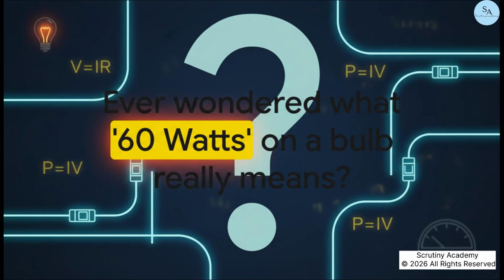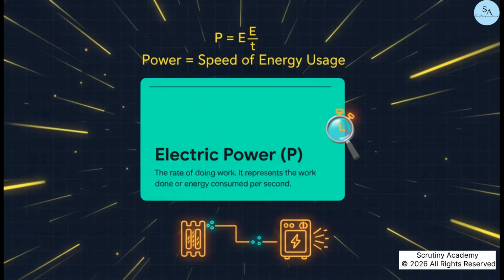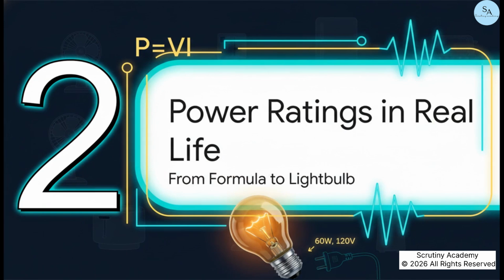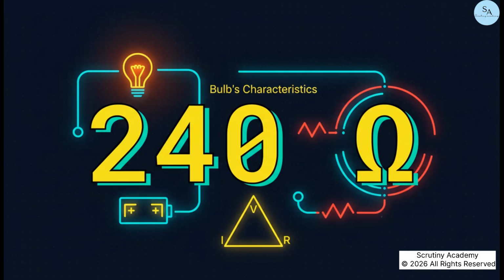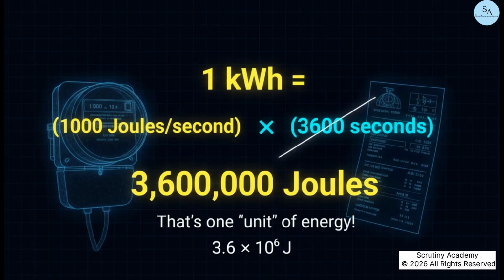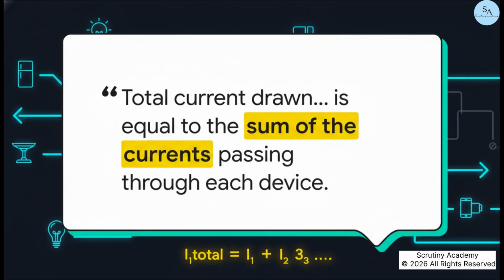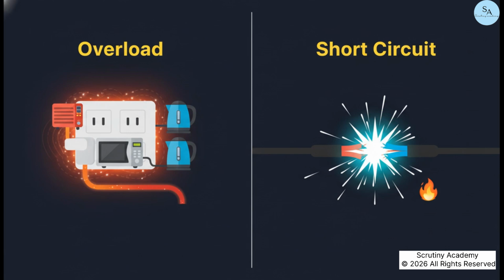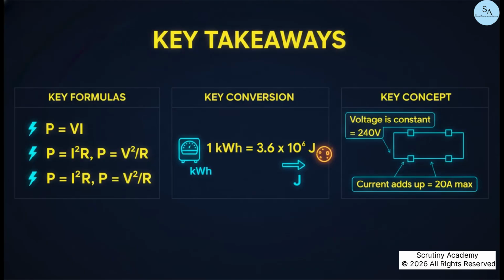Electric Power & Overloading | Electric Current | Class 10 SSC Physics 2026 | Part 9 | Numericals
In this video, we complete the chapter Class 10 SSC Physics – Electric Current (Part 9) with two important topics:

👉 Electric Power
👉 Overloading in Electric Circuits

These concepts are very important for SSC Board Exams 2026 and are frequently asked in numericals and theory questions.

📌 Topics Covered:

✔️ What is Electric Power?
✔️ Formula of Electric Power (P = VI)
✔️ Power in terms of Resistance (P = I²R, P = V²/R)
✔️ SI Unit of Power (Watt)
✔️ Commercial Unit of Electrical Energy (kWh)
✔️ What is Overloading?
✔️ Causes of Overloading
✔️ Safety Devices (Fuse & MCB – basic idea)

🎯 Key Concepts:

🔹 Electric Power (P):
Rate at which electrical energy is consumed or work is done.

👉 P = V × I

🔹 1 kWh = 1 Unit of Electricity

🔹 Overloading:
Occurs when current flowing in a circuit exceeds the safe limit, causing overheating and possible fire hazards.

📚 Important Exam Questions:
 1. Define electric power.
 2. Write different formulas of electric power.
 3. What is overloading?
 4. What are the causes and prevention methods of overloading?
 5. Solve numericals based on electric power.

📌 This topic is very important for board exam numericals and daily life applications.

🔗 Part 1 Link: ___________________
🔗 Part 2 Link: ___________________
🔗 Part 3 Link: ___________________
🔗 Part 4 Link: ___________________
🔗 Part 5 Link: ___________________
🔗 Part 6 Link: ___________________
🔗 Part 7 Link: ___________________
🔗 Part 8 Link: ___________________